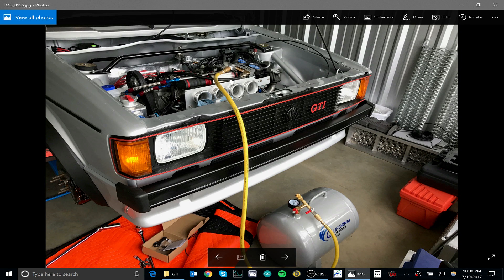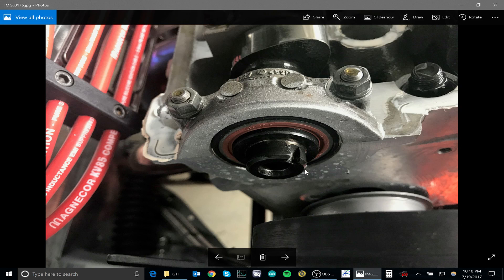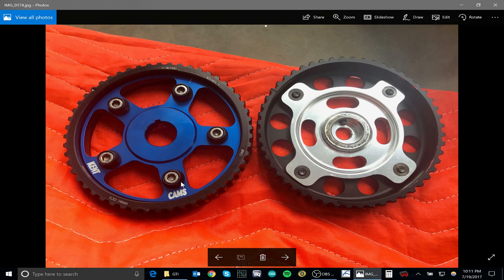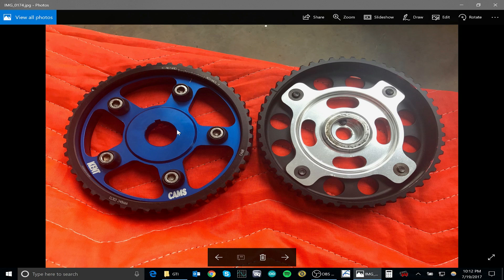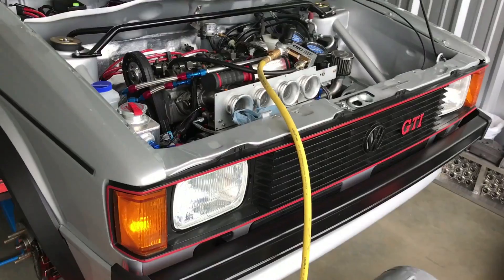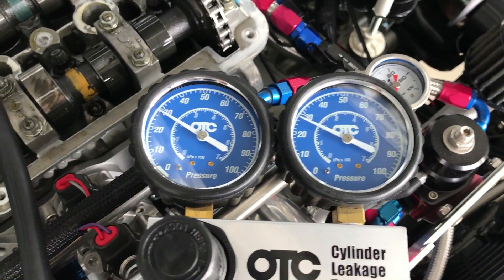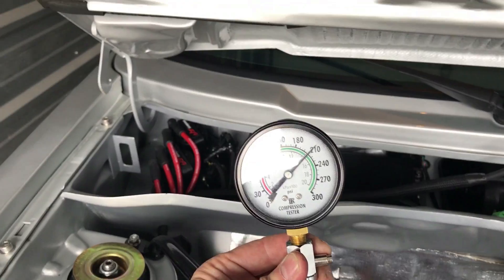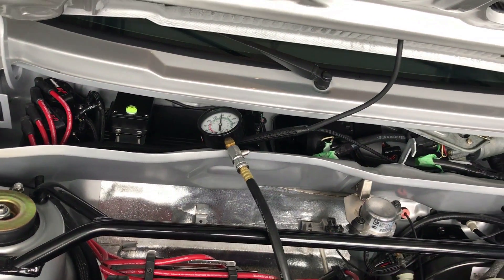The Ultimate 1983 Rabbit GTI - part 153 (Engine inspection/testing - all good)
All good! Pistons and valves did not appear to touch each other. My initial commentary in my videos indicated otherwise because you can see small shiny areas in some of the intake valve reliefs in the pistons. But Josh, my engine builder, says they are simply camera light reflections on the shiny areas that are from the turbulence caused by the valves coming so close to the pistons during normal use - similar to what happens to the squish area of the combustion chamber where the top of the pistons are shiny too.

I used a bore scope to inspect and take photos of the pistons and then conducted leak down and compression tests on all cylinders. With a 90psi input pressure the leak down for all cylinders was in the 4-6psi range. The compression tests ranged from a low of 180psi to 210psi - again, Josh says that the variability is not an indication of valves being bent - if they had been bent compression would be terrible, same with the leak down results.

I was about to start putting the engine back together when I realized that the beautiful, sturdy new Kent cam sprocket didn't have an integrated key so I got on the ferry and left for the week. I contacted the supplier and they pointed out that there is a half-woodruf key supplied in the box which I didn't notice. In any case, Fred/Tech-53 has lost a few motors from these aluminum sprockets failing (aluminum fatigue around the key area when used with aggressive cam profiles and high rpm) and strongly advises people to steer clear of them. He is sending me one of the modified (and heavier) steel OEM units that are setup for adjustability. I am also going to change my rev limiter to 7,600rpm to avoid punishing my nice motor - it produces its peak power closer to 7,200rpm and so revving up to and past 8,000rpm with my heavy 95.5mm stroker crank isn't necessary or good for the longevity of the motor anyway.

Josh says to only use the cam sprocket adjustability to 'zero' the cam in. When he did it the cam was lined up exactly at 'zero' on the scale so I guess I could simply use an OEM steel sprocket which would be highly reliable. I'll order one as they are not expensive and will also get one of Fred/Tech-53's adjustable all steel sprockets. Josh's comments on advancing the cam to lower the power peak is to not bother as it won't typically help - he wants the cams at true 'zero'.

Another thing Josh pointed out is that people tend to set the cam belt tension too high, causing excessive wear on the 1st cam journal bearing and the intermediate shaft bearings - his point is that once an engine heats up it will expand so the 45 degree finger twist test should be slightly lose when cold.